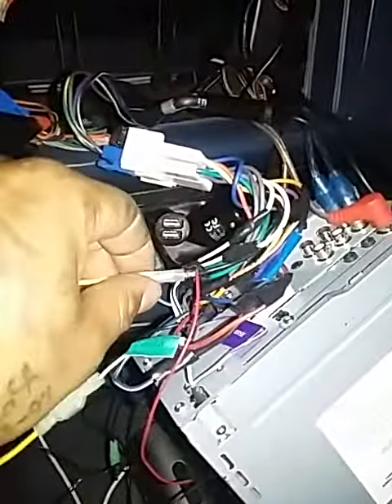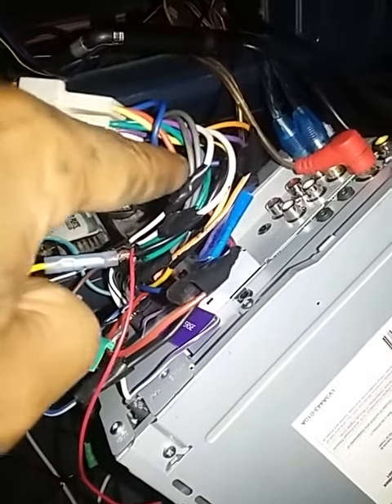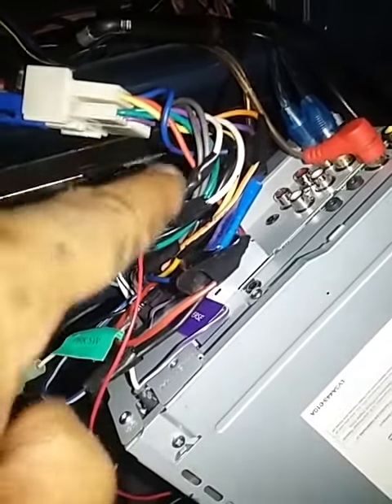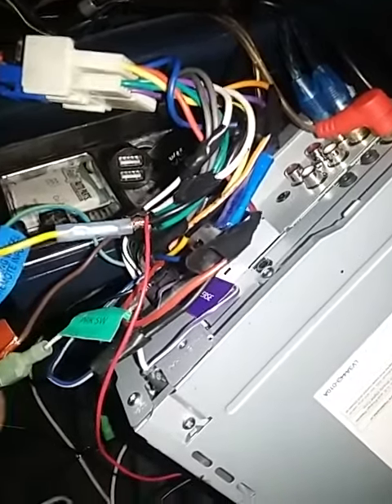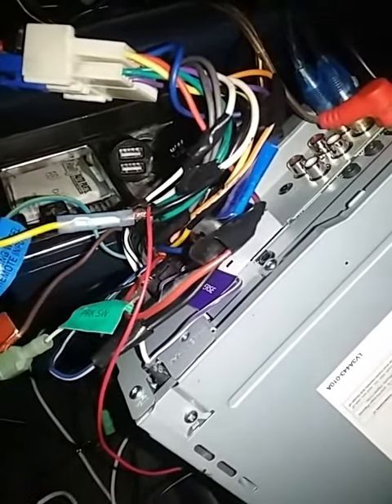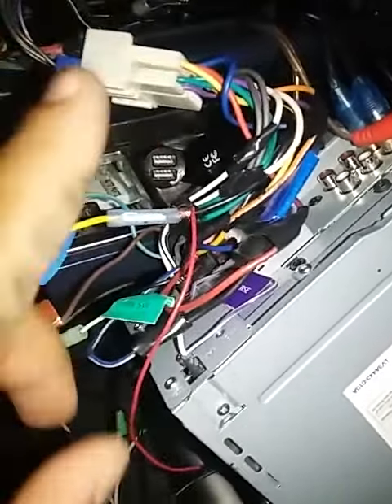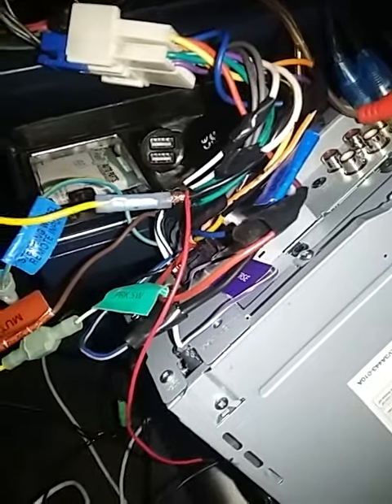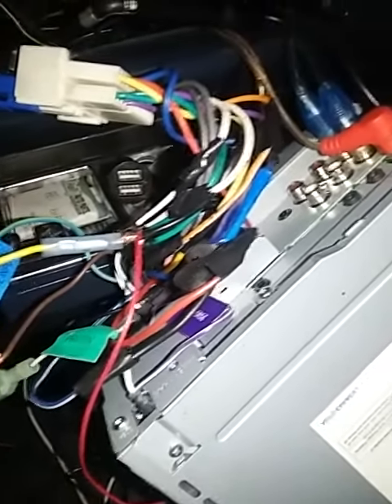How to hook up fake car alarm led.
Easiest way to hook up the fake car alarm LED light to any vehicle.